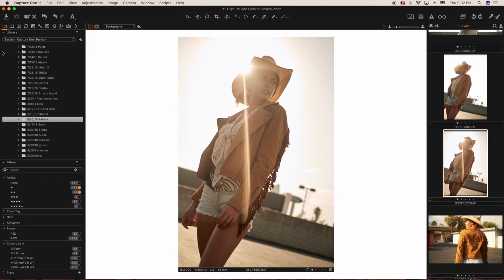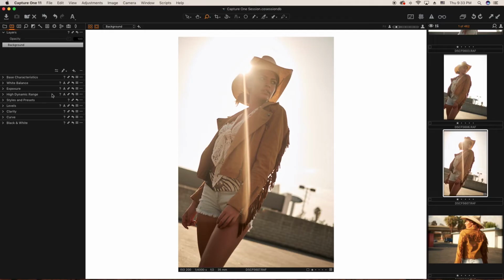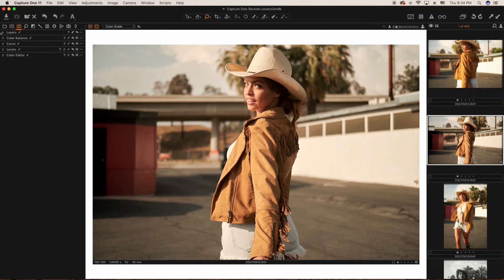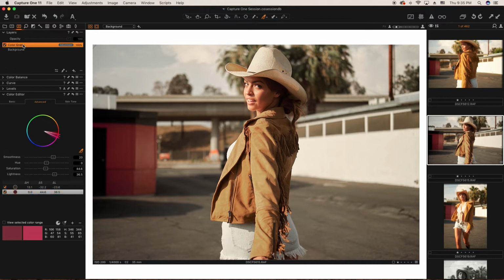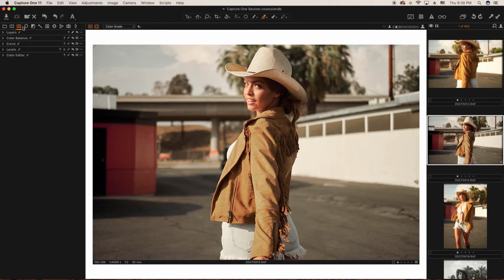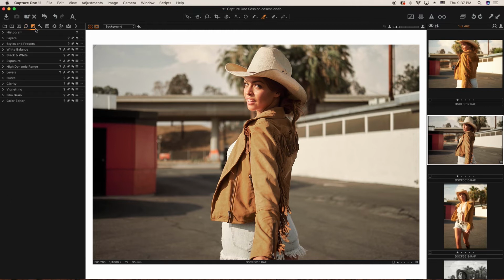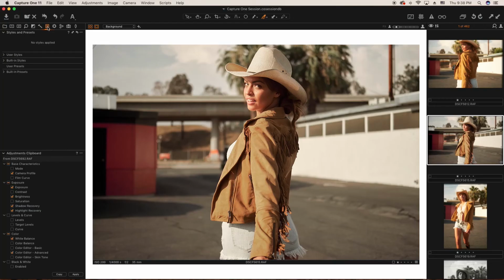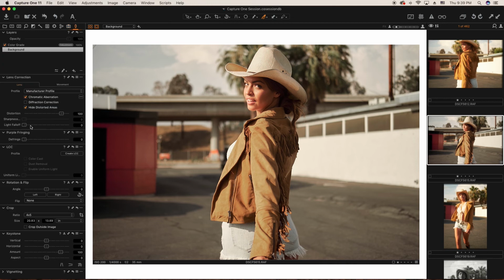Capture One Workflow for Fujifilm Shooters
Wasssuupp! Im back with anotha one!

Use my Capture One code: AMBMACKEY

I was asked to show my Capture One workflow after switching from Lightroom. So here's a video on my workflow AND custom layout. You can fully customize the layout in C1, so I've created a setup that works best for my layout. Shoot me a comment if you have any questions!

GOOGLE HOW TO INSTALL LOL

My Gear
Fujifilm XT3
Fujifilm 55-200mm
Fujifilm 18mm F2
Camera Bag
Travel Case
ND Filters
Shotgun Mic